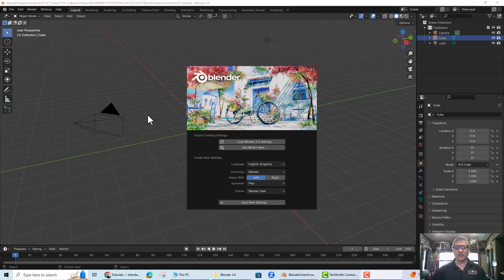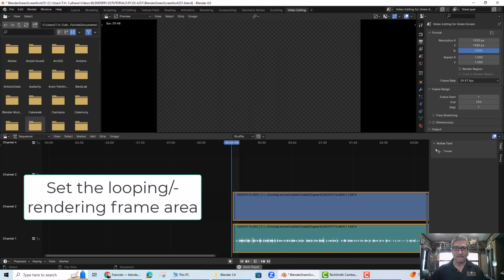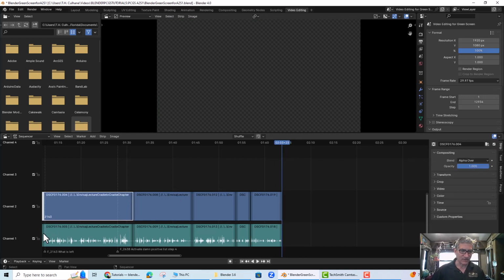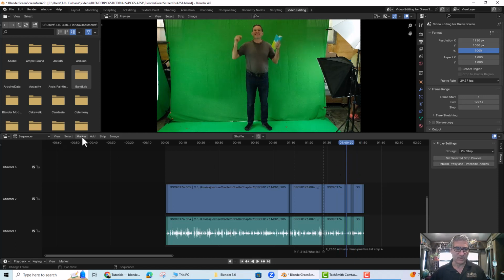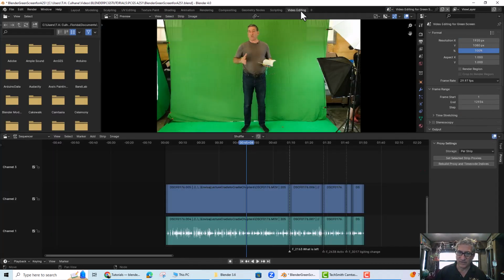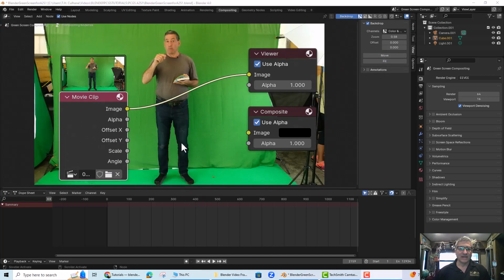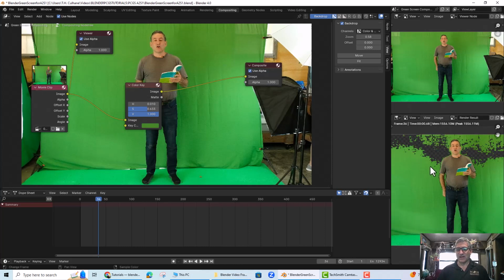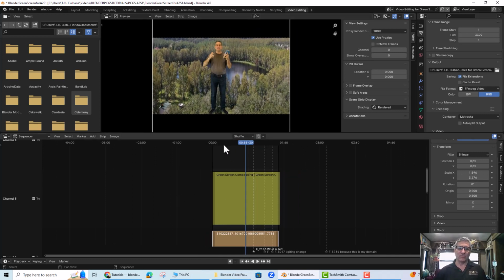Using Blender Green Screen Composite for PCGS Sustainability Design Class